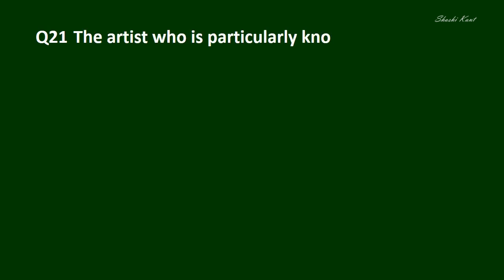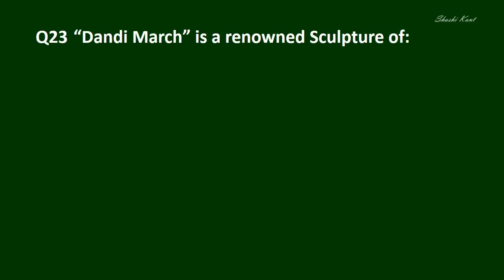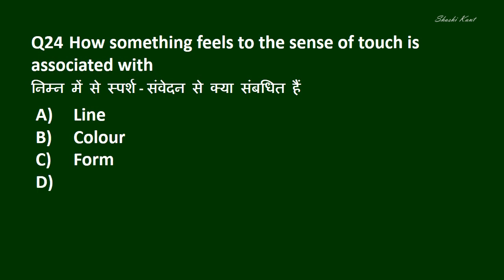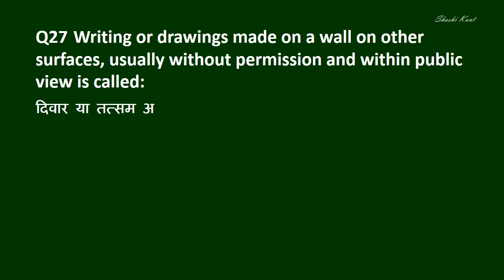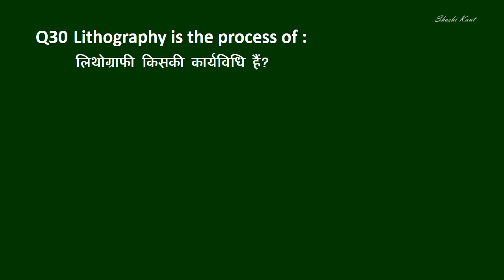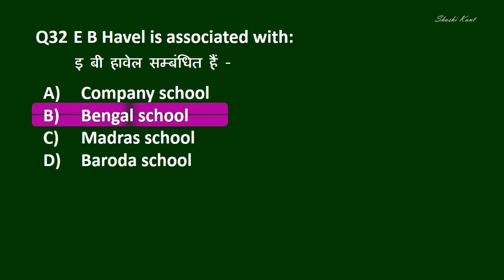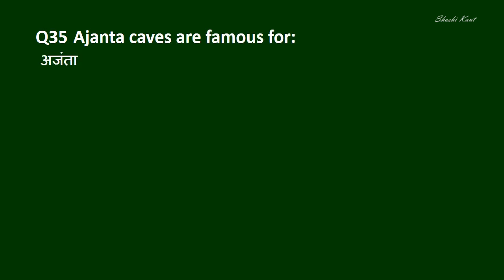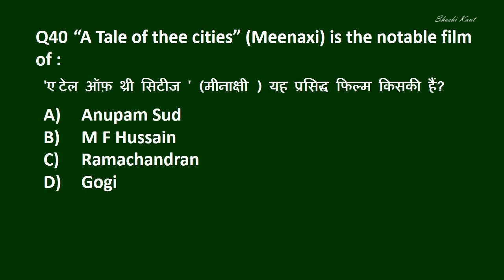AMU (B.F.A) Entrance - 2019 - Aligarh Muslim University - Shashi Kant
Previous few years solved question papers for BFA entrance exam,
BFA Common Entrance Test model papers,
solved Model papers for BFA NET SET JRF Visual Art,
Sample question papers for BFA entrance exam
BFA Entrance Important VIsual Art Questions and Answers
How to prepare for BFA Design Applied art question answers for NID, BHU, JMI, AMU,DU, COA, JJ school of art
BHU UET 2015 Question Papers for BFA - Bechelor of Fine Arts
2019 Model Paper for BFA (Applied Art, Painting, Sculpture ...
ART Sample Papers, Exam Pattern and Past Questions
How to prepare for Jamia Milia Islamia  entrance for BFA
BFA - Bechelor of Fine Arts in BHU banaras HIndu University
BFA - Bechelor of Fine Arts in College of Fine Arts Trivandrum
BFA - Bechelor of Fine Arts in Aligarh MUslim university
BFA - Bechelor of Fine Arts in  Government College of Art & Craft Chandigarh university
BFA - Bechelor of Fine Arts in Banaras Hindu University
BFA - Bechelor of Fine Arts in Jawaharlal Nehru Architecture and Fine Arts University Hydrabad Andra Pradesh,
BFA - Bechelor of Fine Arts in Government College of Fine Arts, Chennai
BFA - Bechelor of Fine Arts in Maharashtra Institute of Technology - Art, Design and Technology University
BFA - Bechelor of Fine Arts in College of Art  New Delhi
BFA - Bechelor of Fine Arts in Government College of Art & Craft Kolkata
BFA - Bechelor of Fine Arts in Government College of Art Aurangabad
BFA - Bechelor of Fine Arts in Government College of Art Nagpur
BFA - Bechelor of Fine Arts inGovernment College of Art & Craft
BFA - Bechelor of Fine Arts in Indira kala sangeet unversity
BFA - Bechelor of Fine Arts in sir JJ school of art Mumbai
BFA - Bechelor of Fine Arts in bharti Vidyapeeth Pune
bfa question papers with answers
b.f.a. entrance exam question paper
bfa entrance exam question paper
bhu bfa question papers with answer
b.f.a solved paper,
bfa question paper,
gk questions for bfa entrance
B.F.A Preparation Material & B.F.A Entrance Theory by Shashi Kant
BFA theory Entrance,
TOp Colleges for BFA in india Shashi Kant,
HOW to prepare for BFA entrance test Shashi Kant,